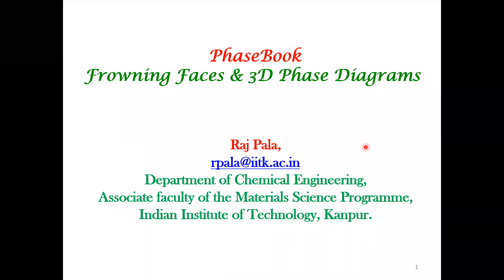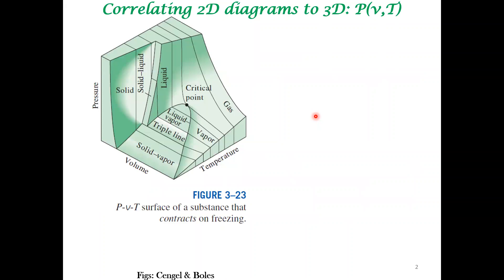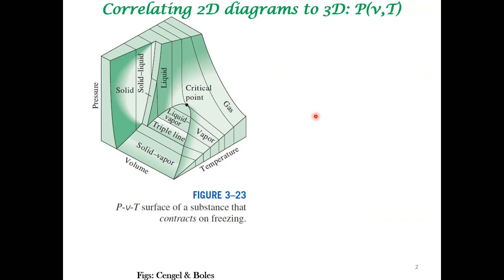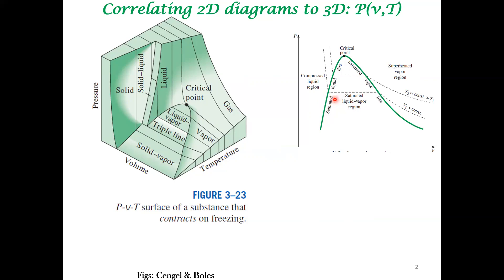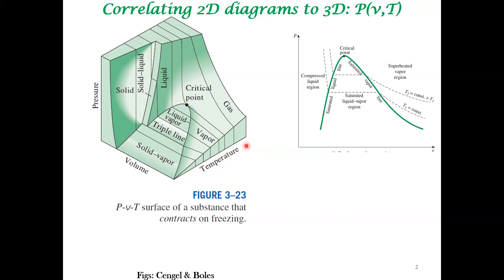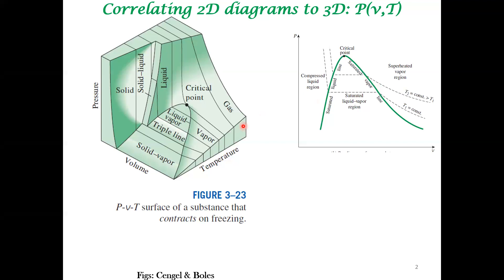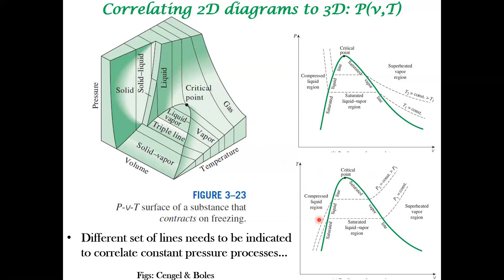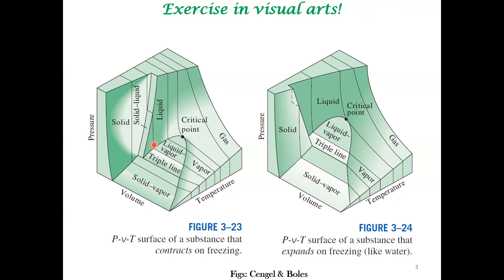3D phase diagrams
3 dimensional phase diagrams are introduced while emphasizing that two dimensional phase diagrams are much easier to interpret.